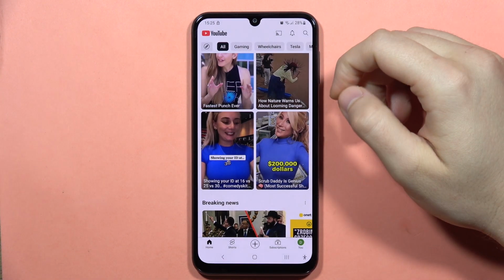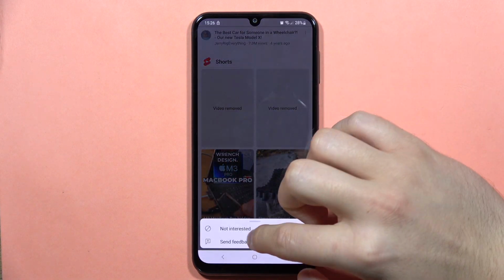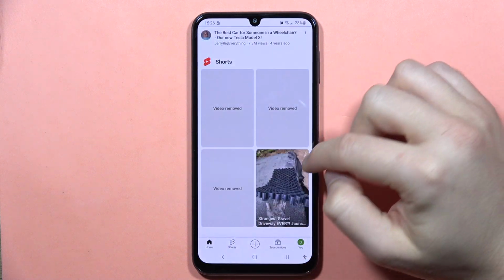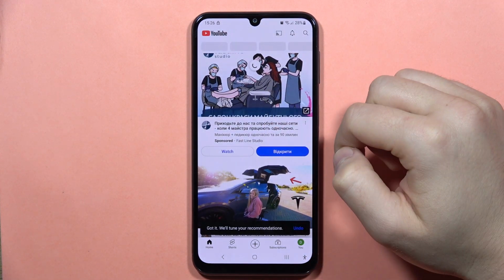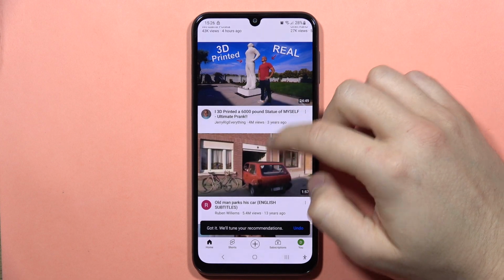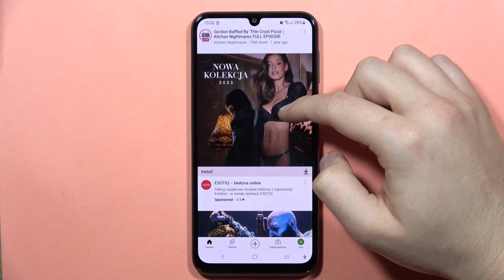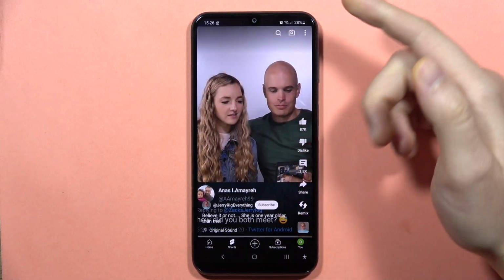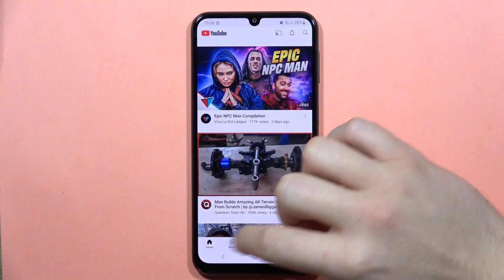How to Get Rid of YouTube Shorts on YouTube App - Delete Shorts from Smartphone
Discover how to manage or disable YouTube Shorts on the YouTube app with this helpful tutorial. Learn the steps to customize your YouTube experience by adjusting Shorts visibility or preferences within the app settings.